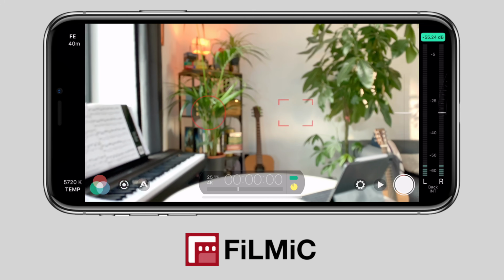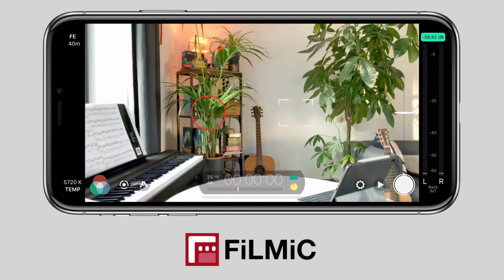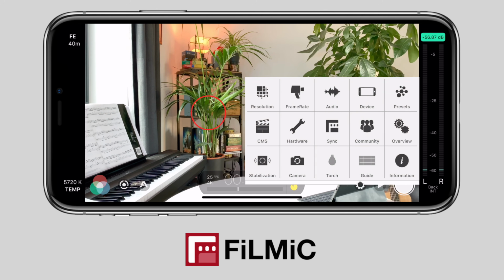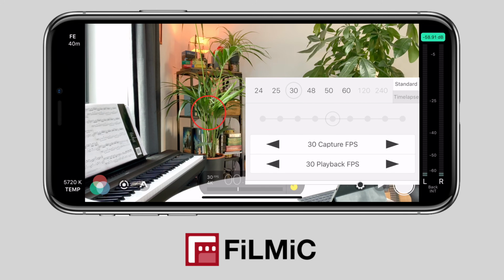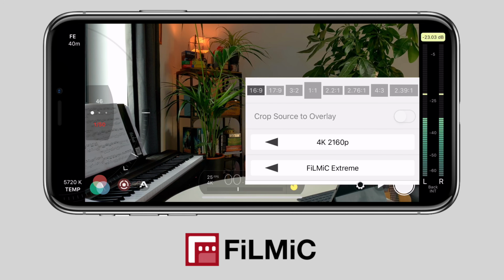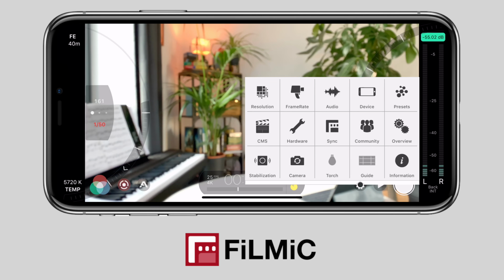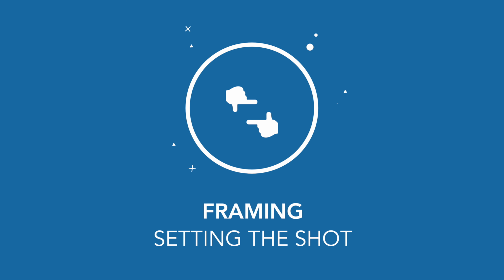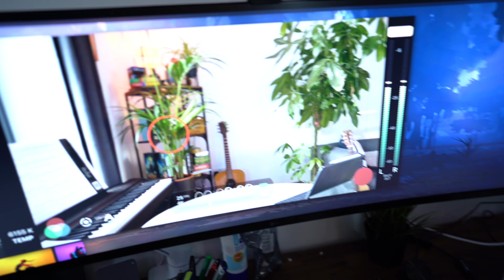How to Film YouTube Videos on Your Phone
📚 Pre-order my book to get an exclusive ticket to The Feel-Good Productivity Annual Planning Workshop!

If you've dreamed of starting a YouTube channel but haven't got an expensive camera and gear yet, this video's for you. We talk over my top tips for filming quality videos with your iPhone / Android using the app Filmic Pro. The audio is probably the most important part - I'd highly recommend using the Rode VideoMicro to start with, and you can always graduate to an external audio setup (like I have) later on. Good luck with your journey!

🎬 Video Editing with Final Cut Pro X - From Beginner to YouTuber

My brother and I host a weekly podcast where we discuss happiness, creativity and the human condition. You can find it by searching “Not Overthinking” on any podcast app (eg: Spotify, Apple Podcasts, Google Podcasts etc).

WHO AM I:
I'm Ali, a junior doctor working in Cambridge, UK. I make videos about medicine, technology, productivity and lifestyle design. I also have a weekly podcast with my brother and I write a weekly email newsletter that contains some quick thoughts + links to interesting things

GET IN TOUCH:
If you’d like to talk, I’d love to hear from you. I try my best to reply to things but there sadly aren't enough hours in the day to respond to everyone 😭